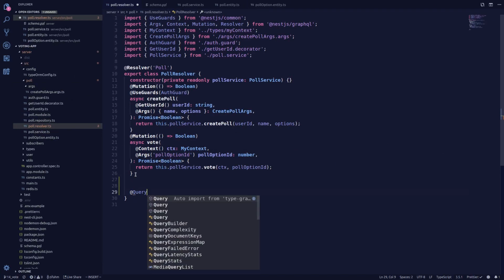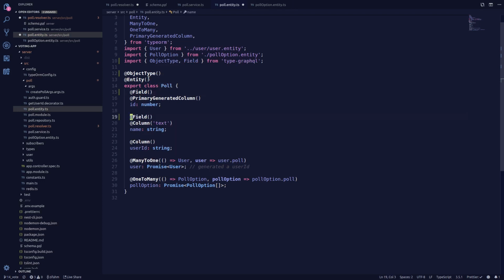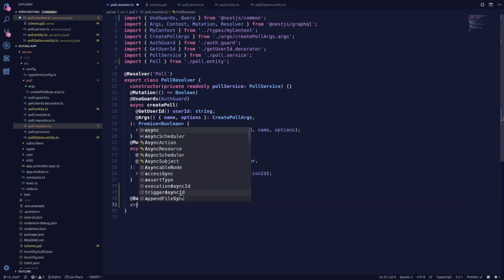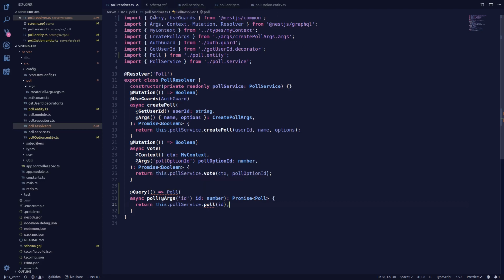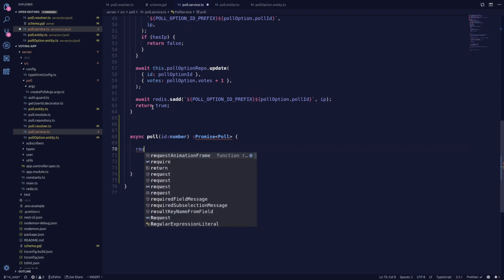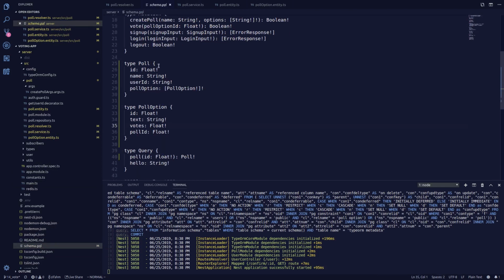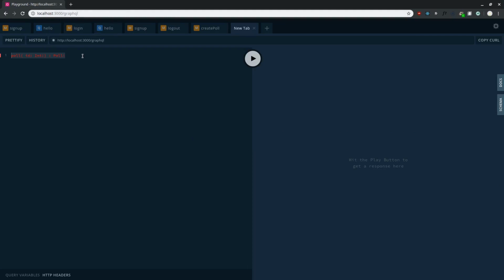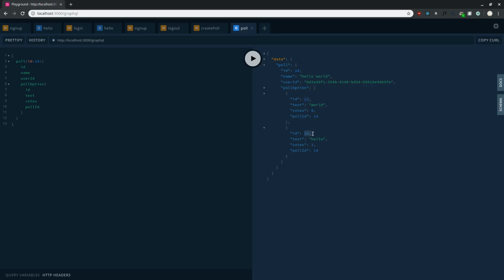#15 Voting App - Poll Query Nestjs Graphql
In this video I'm creating a poll query in nestjs and graphql